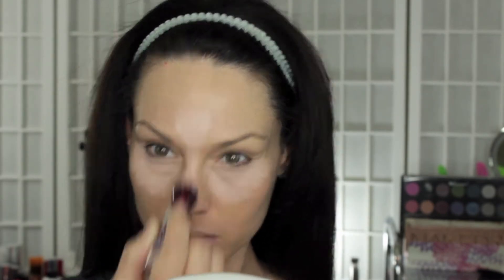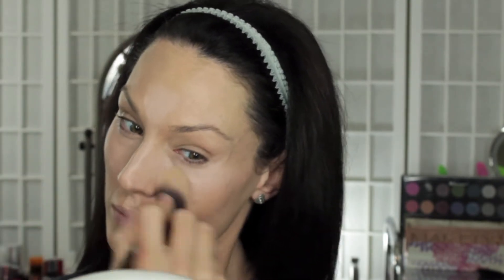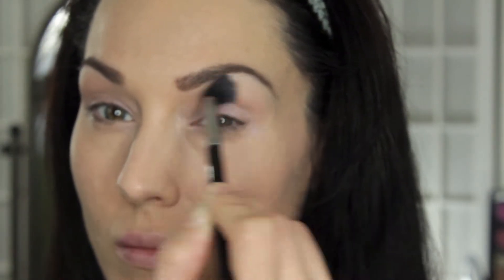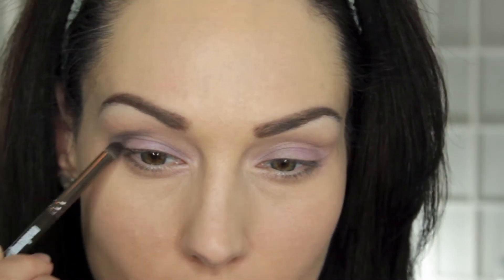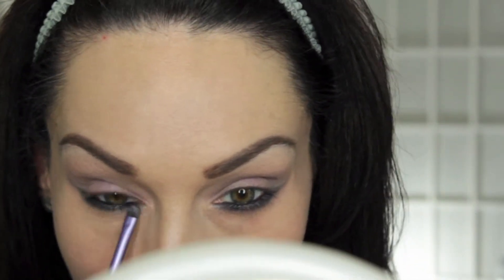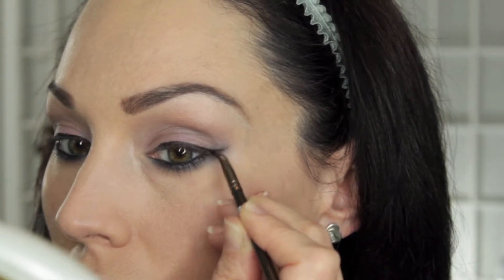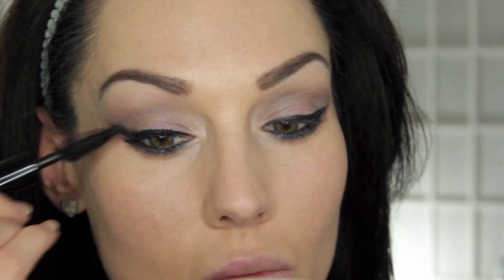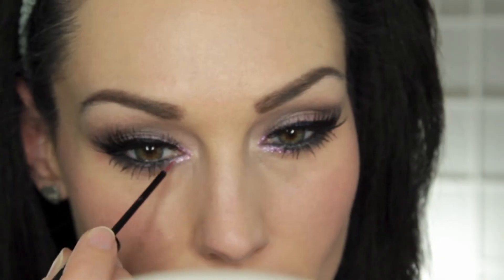Summer Inspired Purple Smokey Eye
Hi Guys! I decided to do a summer inspired purple smokey eye for you. I personally LOVE the color purple, and I LOVE a smokey eye so why not combine the 2 for a match made in makeup heaven :) Some of the products I used are from a NEW line of cosmetics called new blissful cosmetics. Believe me when I tell you that you will LOVE their glosses and lipsticks! They are so pigmented and just plain gorgeous! They also have other fun products that you might want to try out as well! Watch this video to see the beautiful cream eye shadow I use. Yes, I went a little more on the glam side of things by adding some lashes and doing a winged liner but you could absolutely go the more natural route and still have a gorgeous smokey eye but maybe a little more everyday wearable look as well :)  I hope you all enjoy this tutorial!!  I know with your help, my channel will be a huge success! I love you all and thank you again for taking the time to watch.

Products used in this video:

Prime skin with Mac prep and prime skin base visage benefits Porefessional
bareMinerals bareskin Brightening serum foundation in Bare natural # seven
Maybelline instant age rewind in the brightener illuminator
used elf high definition under eyes setting powder
Rimmel stay Matt pressed powder
Mac prolong wear paint pot in painterly
NYX eyebrow powder in blonde
Anastasia browwiz pencil in brunette
gimme Brow by benefit in the color medium deep
highbrow pencil by benefits
Dinair corrective concealer and natural beige
make up geek beaches and cream in the crease
New blissful cosmetics cream eyeshadow in the color runway
make up geek with wisteria on the lid
mac shroom to highlight brow bone and inner corner
make up geek drama queen in the crease and under the lash line
inglot number 77 black eyeliner
Milani liquid eye eyeliner pencil in the color black, Bahama mama bronzer by the balm
smoky extravagant mascara by make up forever
Mac Posey cream blush
the balm instain long wearing powder blush color lace, what's up highlighter by benefit
NYX Crystal liquid liner in the color pink Rose
red cherry lashes number 43
new blissful cosmetics lip gloss in the color remake number 140
Mac lip pencil in the color dervish
Sigma brushes
elf brushes
makeup geek brushes
mac brushes